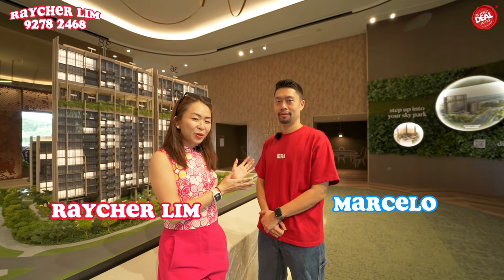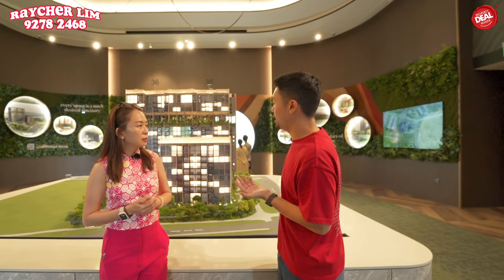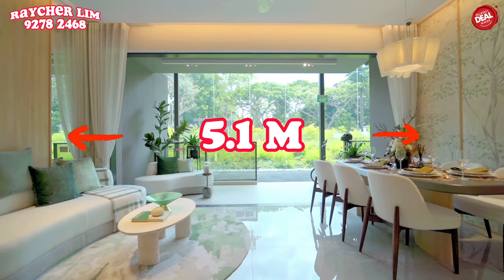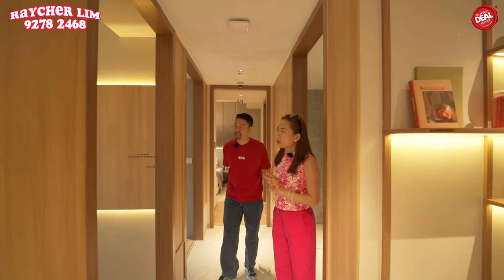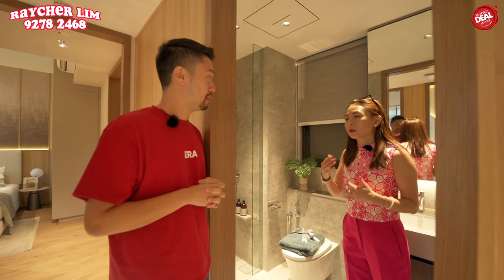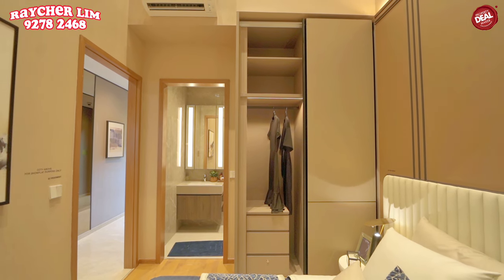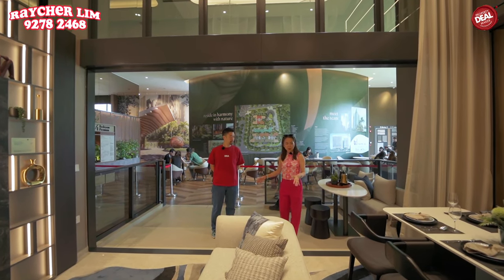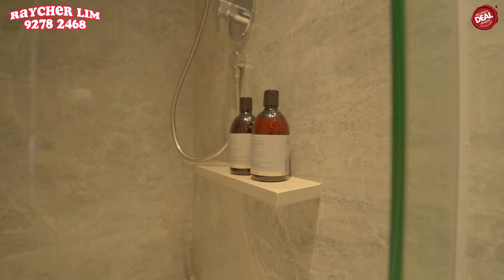Review on Lentoria with IC Marcelo from ERA